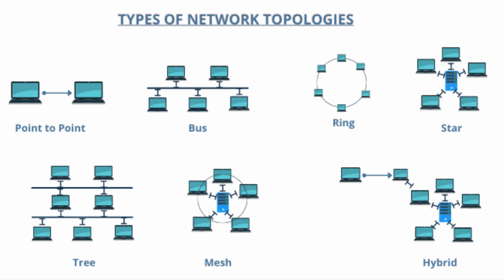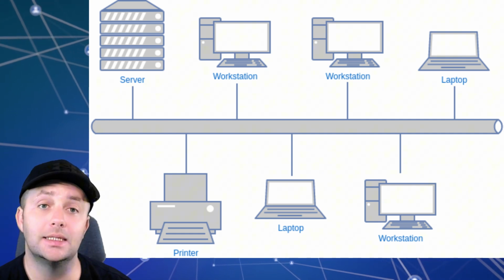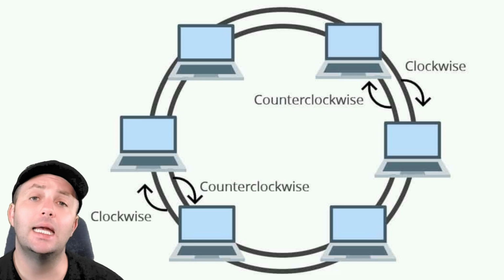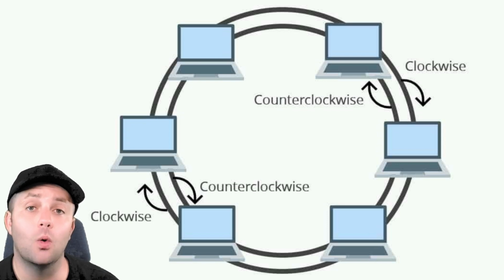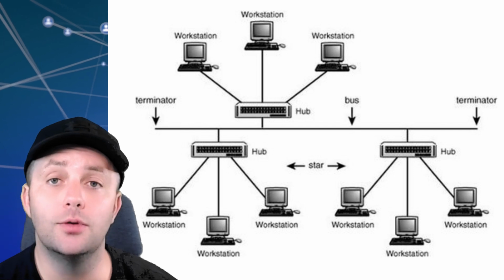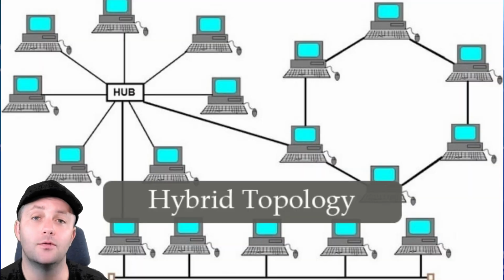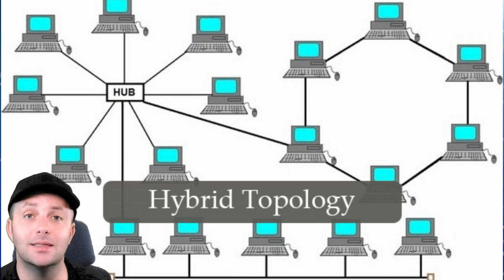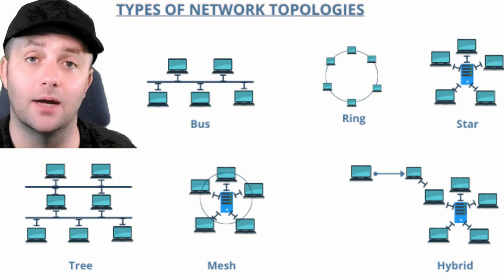TOP 5 Network Layouts You NEED To Know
In this video, we’re exploring network topologies—the different ways that networks can be structured to connect devices. From the simple bus topology to the highly reliable mesh topology, we’ll break down the key types of network topologies, their advantages, disadvantages, and real-world use cases. Understanding how a network is physically and logically arranged is crucial for optimizing performance, ensuring scalability, and improving reliability.

You’ll learn:

The main types of network topologies (Bus, Star, Ring, Mesh, Tree, and Hybrid)
Pros and cons of each topology
When to use each topology in different network environments
Whether you’re managing a home network or planning a large enterprise setup, this video will give you the insights needed to choose the best topology for your needs.